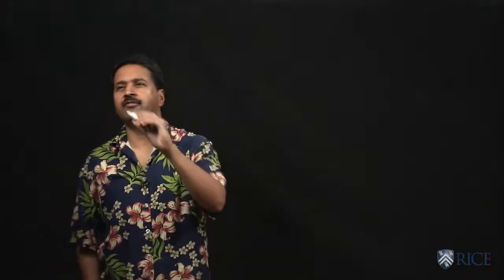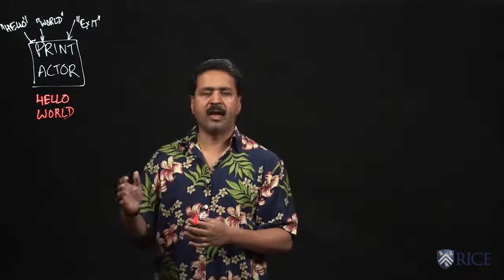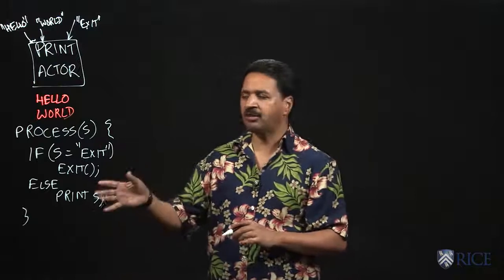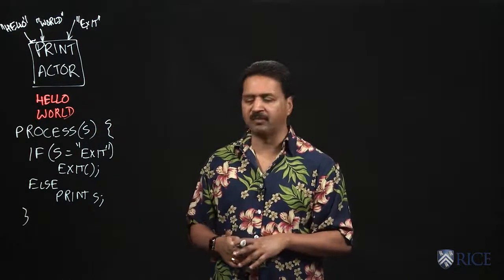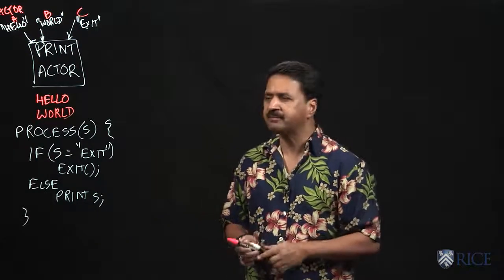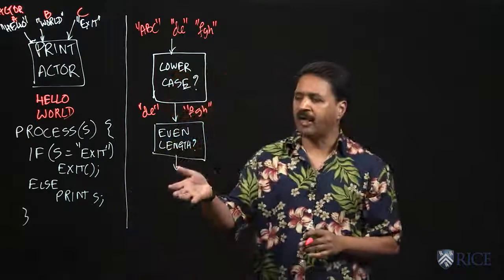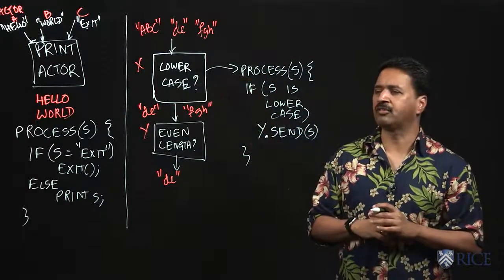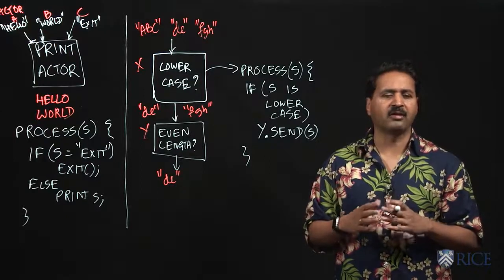3.2 Actor Examples - Concurrent Programming in Java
Link to this course:
3.2 Actor Examples - Concurrent Programming in Java
Parallel, Concurrent, and Distributed Programming in Java Specialization
This course teaches learners (industry professionals and students) the fundamental concepts of concurrent programming in the context of Java 8.   Concurrent programming enables developers to efficiently and correctly mediate the use of shared resources in parallel programs.  By the end of this course, you will learn how to use basic concurrency constructs in Java such as threads, locks, critical sections, atomic variables, isolation, actors, optimistic concurrency and concurrent collections, as well as their theoretical foundations (e.g., progress guarantees, deadlock, livelock, starvation, linearizability).

• It is important for you to be aware of the theoretical foundations of concurrency to avoid common but subtle programming errors.
• Java 8 has modernized many of the concurrency constructs since the early days of threads and locks.
• During the course, you will have online access to the instructor and mentors to get individualized answers to your questions posted on the forums.
• Each of the four modules in the course includes an assigned mini-project that will provide you with the necessary hands-on experience to use the concepts learned in the course on your own, after the course ends.

The desired learning outcomes of this course are as follows:

• Concurrency theory: progress guarantees, deadlock, livelock, starvation, linearizability
• Use of threads and structured/unstructured locks in Java
• Atomic variables and isolation
• Optimistic concurrency and concurrent collections in Java (e.g., concurrent queues, concurrent  hashmaps)
• Actor model in Java

Mastery of these concepts will enable you to immediately apply them in the context of concurrent Java programs, and will also help you master other concurrent programming system that you may encounter in the future  (e.g., POSIX threads, .NET threads).
Concurrency (Computer Science), Actor Model, Optimistic Concurrency Control, Java Concurrency
Very well structured and presented course! Very useful material with good relevant examples! Thank you, Prof. Sarkar for this Concurrent Programming in Java course!,Awesome course, it nudges students in right directions, provides them with solid fundamentals and encourages them to deep dive more into topics. Thanks a lot!
In this module, we will learn another high-level approach to concurrent programming called the Actor model.  A major difference between the Actor model and the Isolated Sections model is that there are no data races possible in the Actor model because it does not allow for any form of shared variables.  However, as in all concurrent programming models, higher-level forms of nondeterminism are still possible in the Actor model due to an inherent asynchrony in the order in which messages may be delivered.  We will study multiple examples of concurrency using the Actor model, including the classical Sieve of Eratosthenes algorithm to generate prime numbers, as well as producer-consumer patterns with both unbounded and bounded buffers.
3.2 Actor Examples - Concurrent Programming in Java